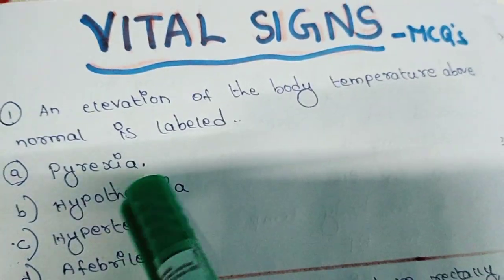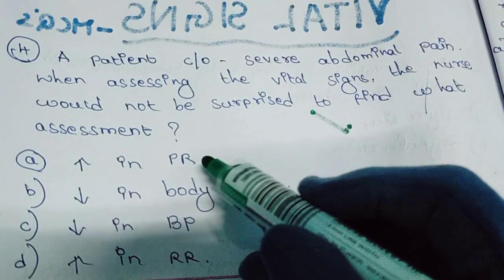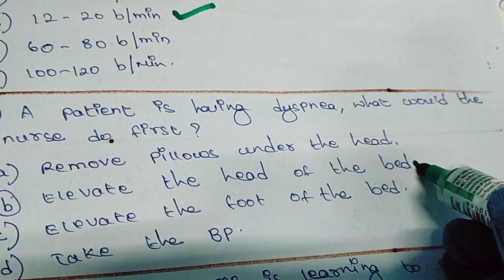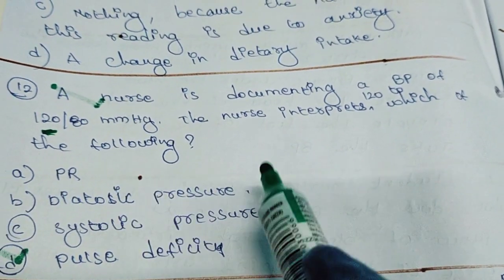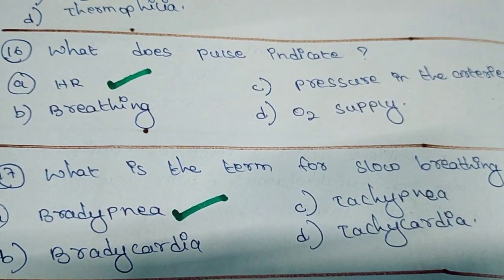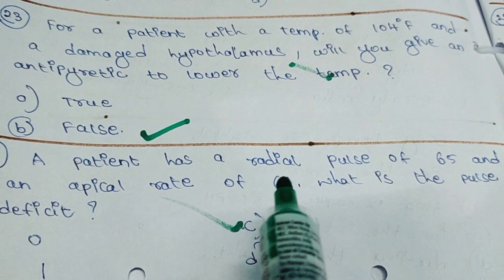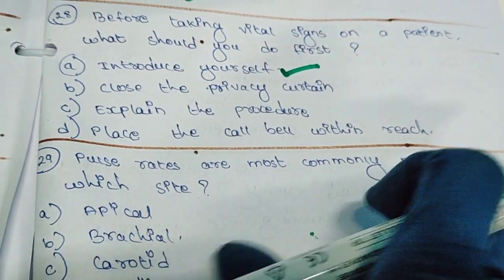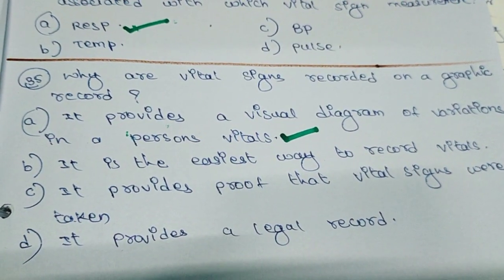MCQs - VITAL SIGNS - QUIZ Competition - Nursing Competitive Exam preparation- MOH/ HAAD / Prometric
Dear Viewers,

Let us together solve 35 MCQs related to Vital Signs - measurement of body's most basic function. These are very simple but important questions that will be helpful to you to prepare for quiz competitions & Nursing competitive exams. lets do it.

Rising by Lifting Others. Happy to Help.

Founder & Tutor [BSN, RN],
Nurses The Heart of Healthcare.